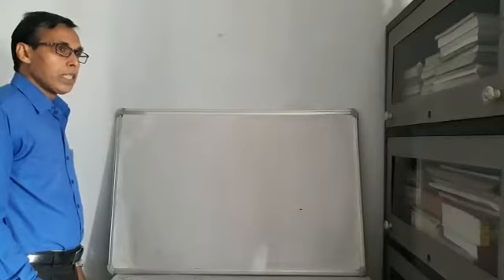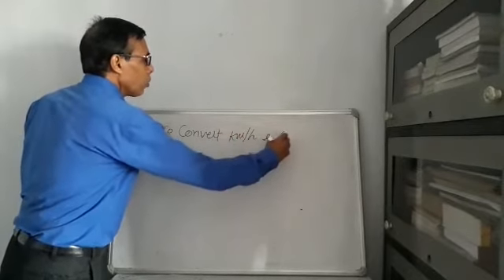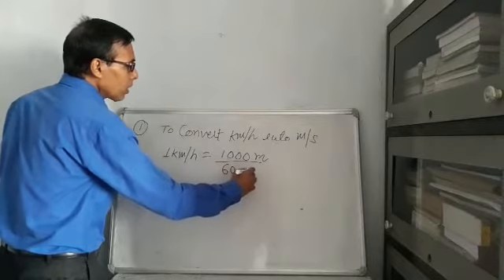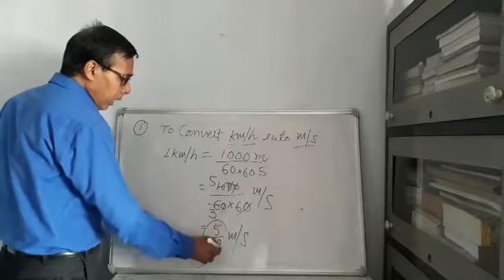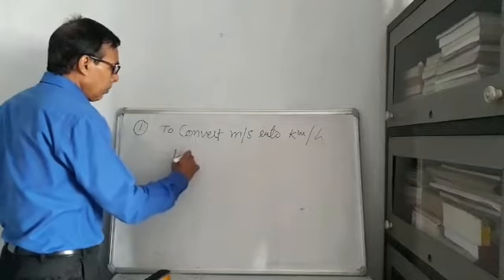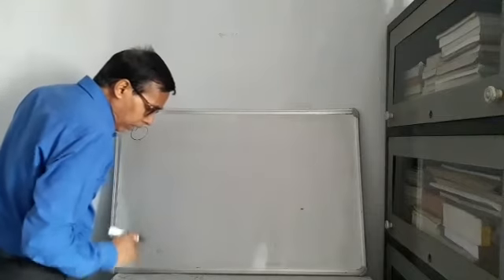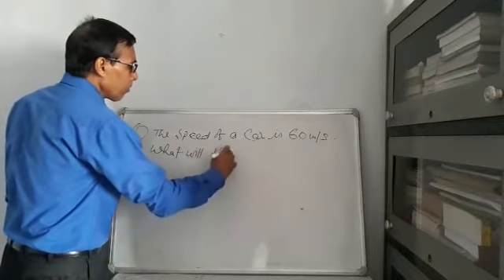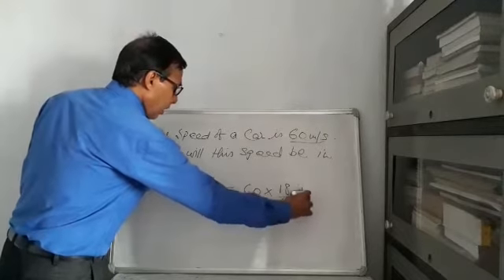Class 7 Physics chapter motion and time (revision)